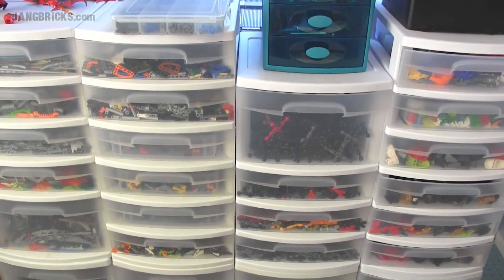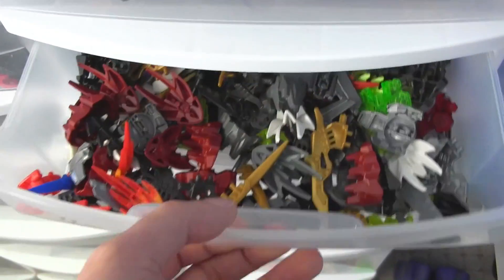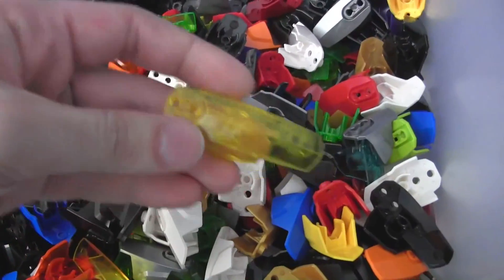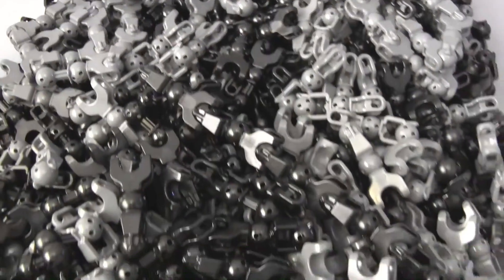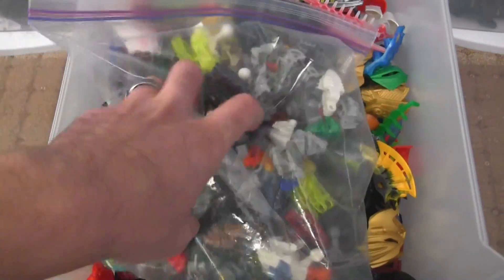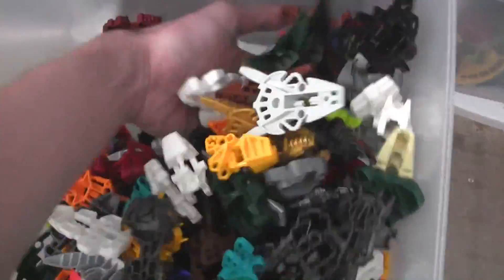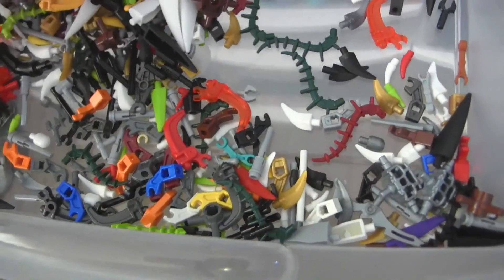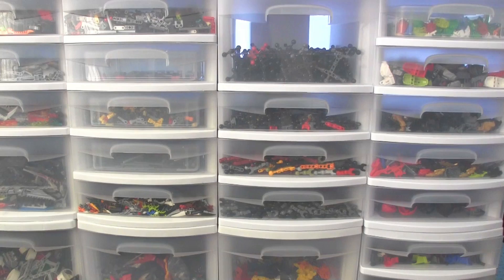LEGO parts collection tour part #2